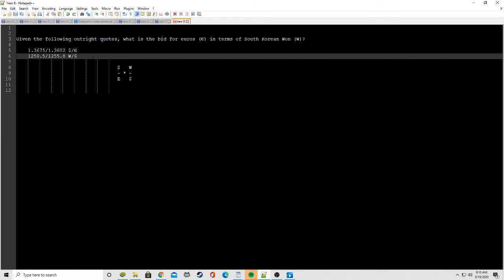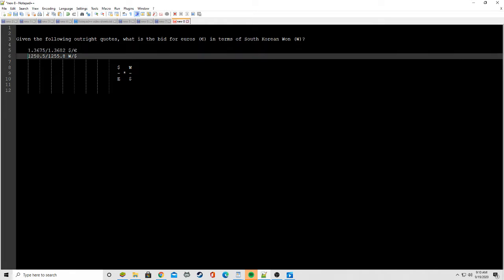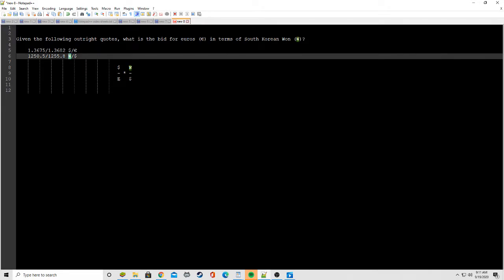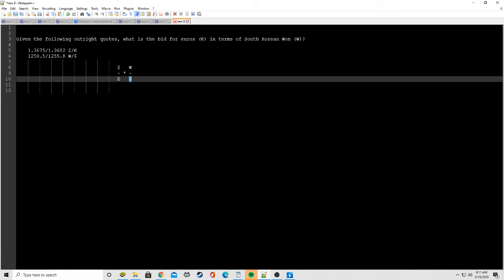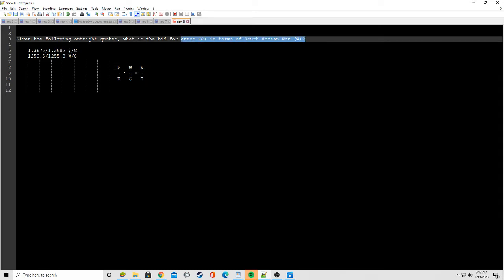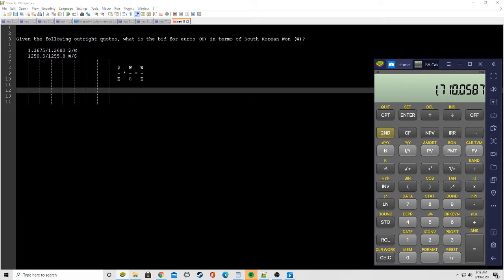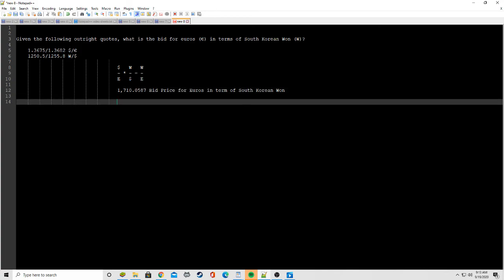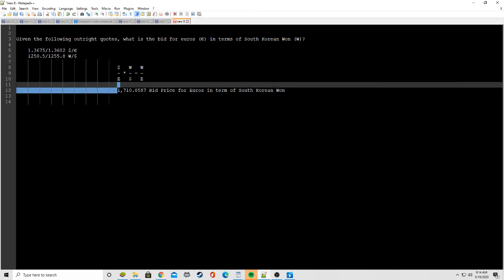Finding Bid Price using 2 different quotes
I find the bid price of Euros in terms of Won by using two different currency quotes. I hope you enjoy and its not too long.